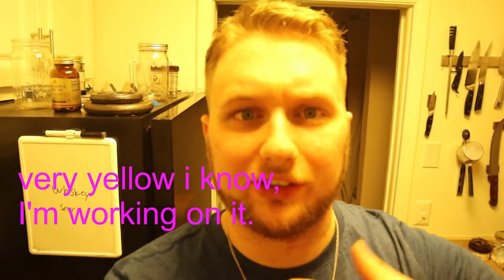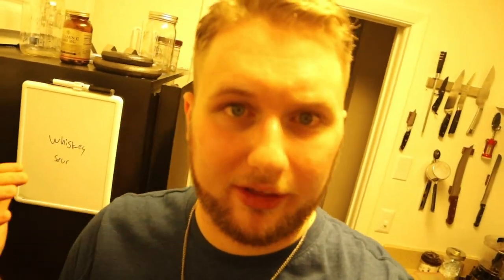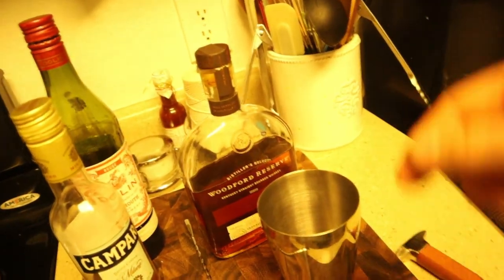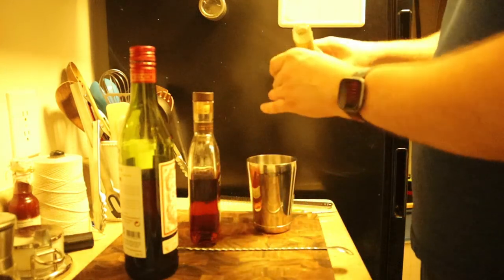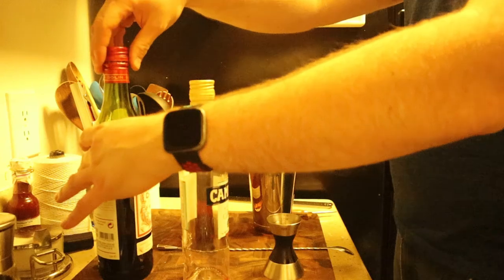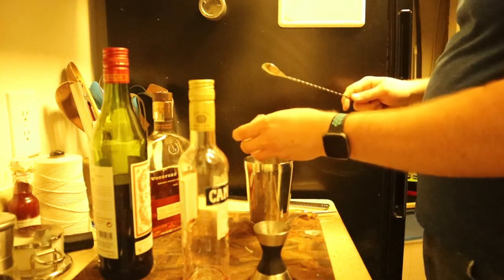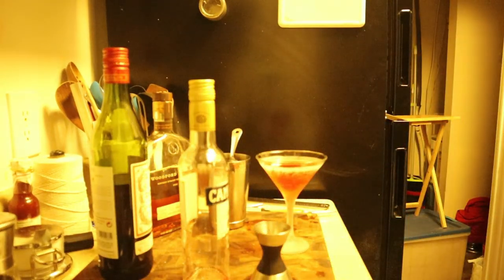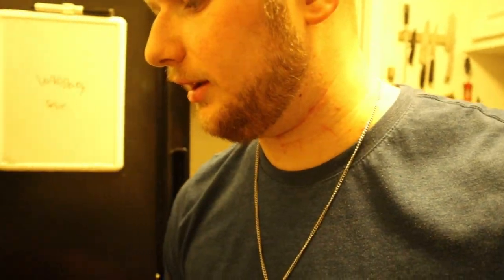How to make: Boulevardier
Just a quick video for a quick and delicious cocktail.